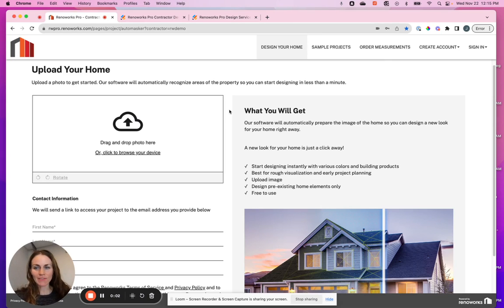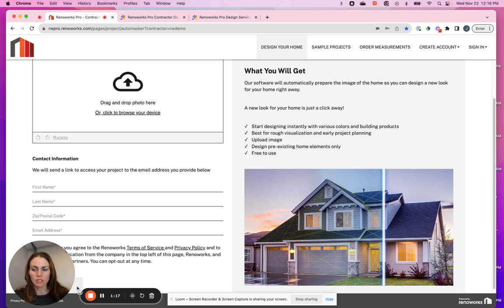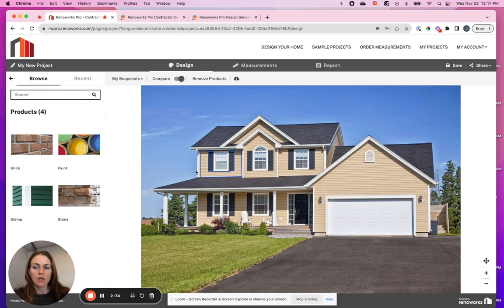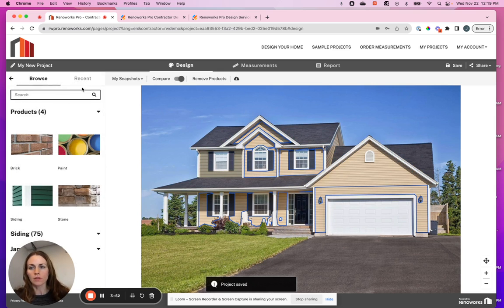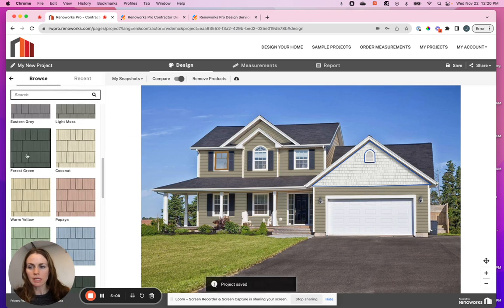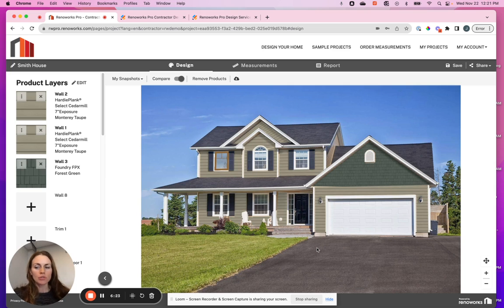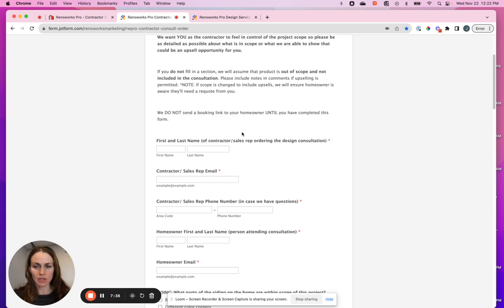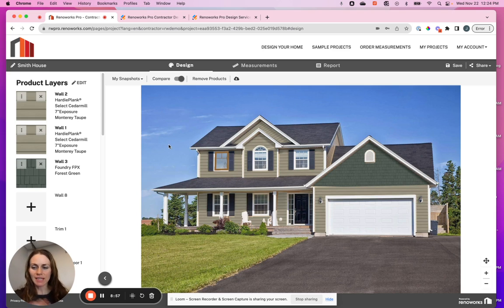Getting Started with the Renoworks Pro Visualizer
Master your visualizer in minutes! This 9-minute walkthrough will get you familiar with the visualizer.

Are you unfamiliar with remodeling visualization? Learn how you can instantly design a remodel job with nothing more than a photo and 5 minutes  of your time: